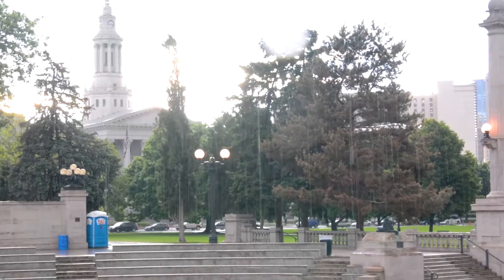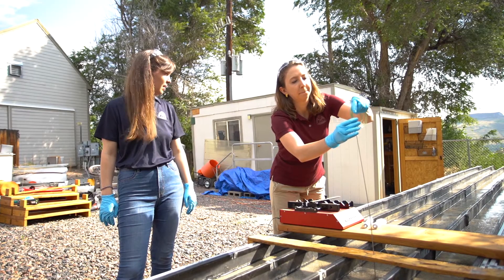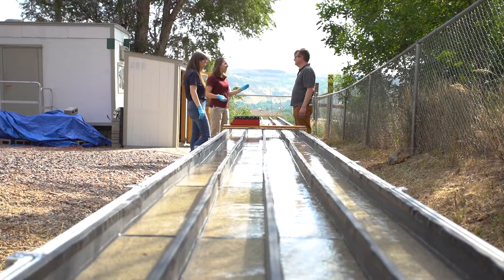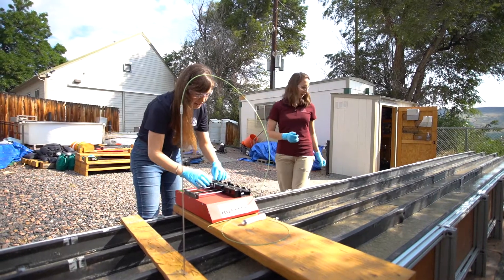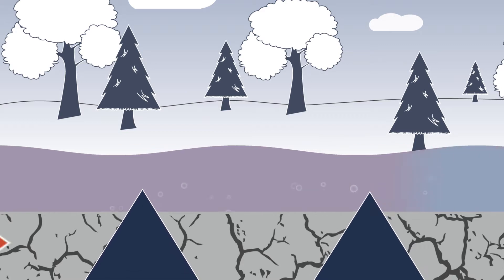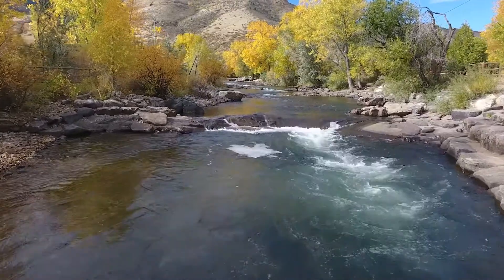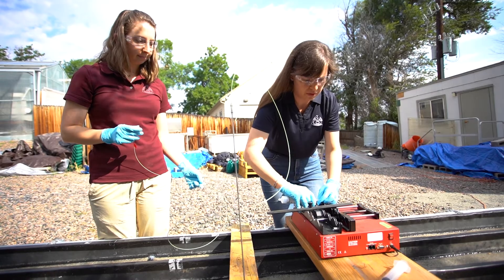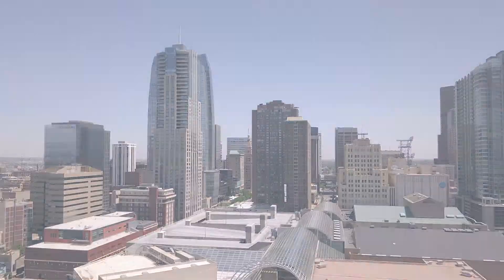Engineering Streambeds: Naturalizing the Urban Landscape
Concrete sewers and gutters are very efficient when it comes to moving water quickly. But Colorado School of Mines researchers are looking at integrating natural alternatives to the built environment to help purify and clean groundwater supplies.

The hyporheic zone of streams is very geochemically active. By tapping into natural processes, researchers can engineer streambeds and water systems to become more efficient filters for contaminants like metals, pesticides and pharmaceuticals as water moves through urban environments.